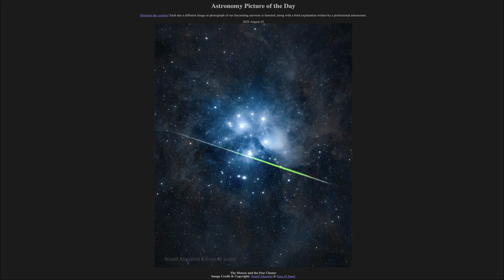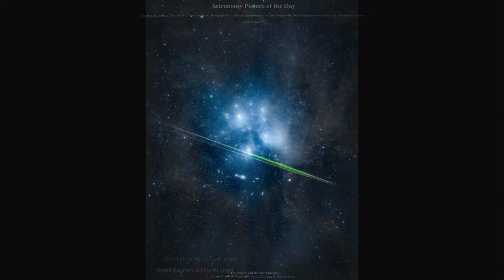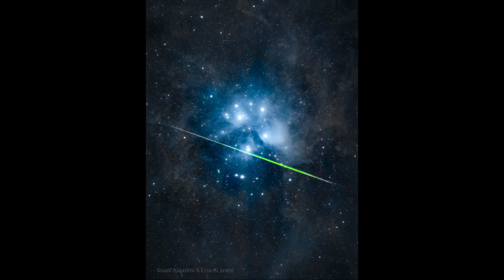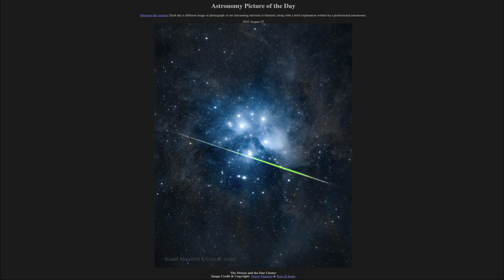Astronomy Picture of the Day - August 25 - The Meteor and the Star Cluster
In today's image, we see an image of the Pleiades star cluster. A meteor happened by chance to be caught in the image.